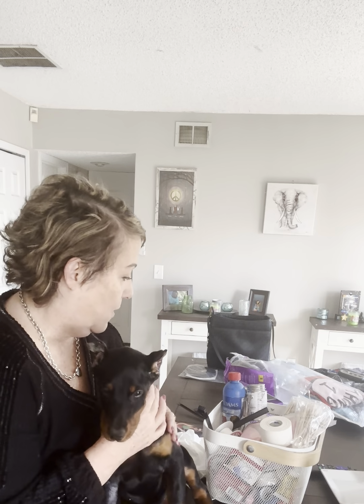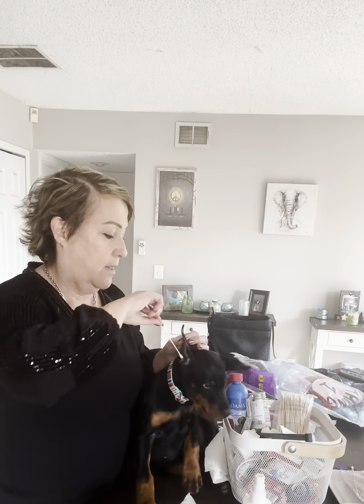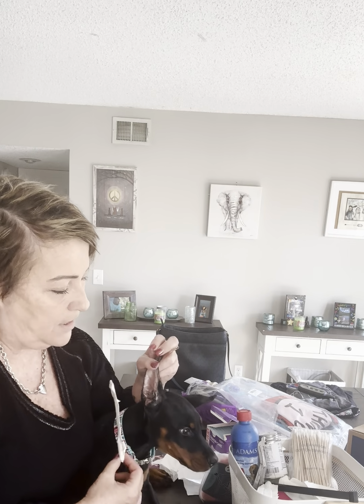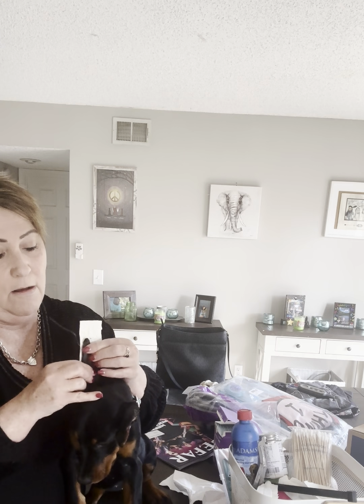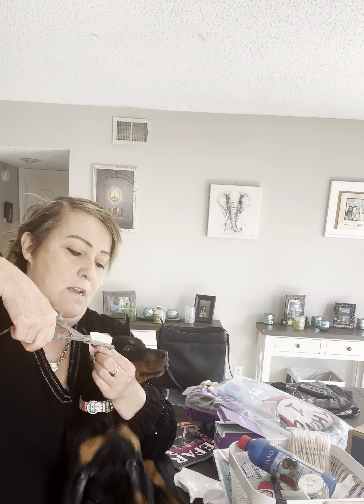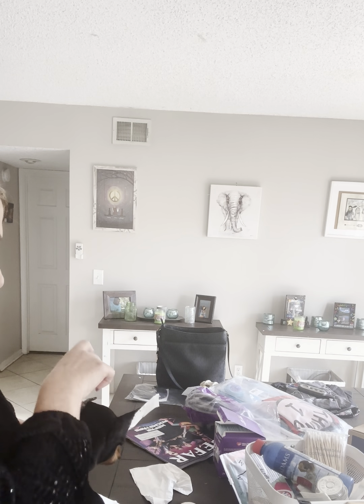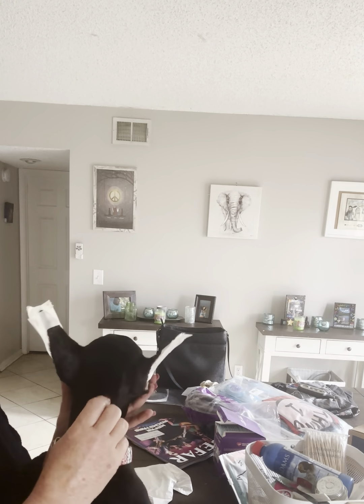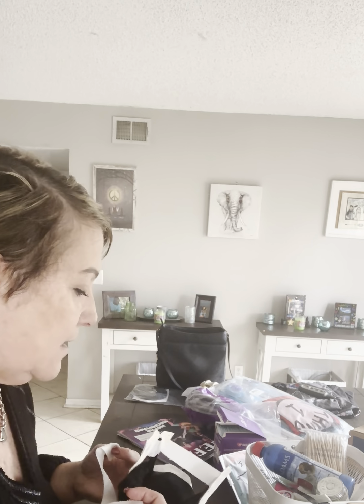Doberman ear posting with ziptie part 2